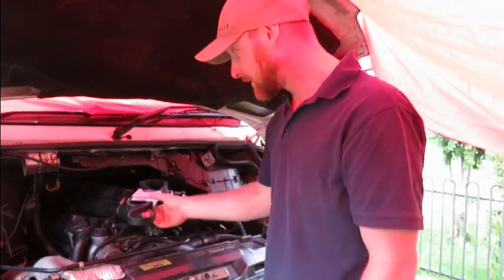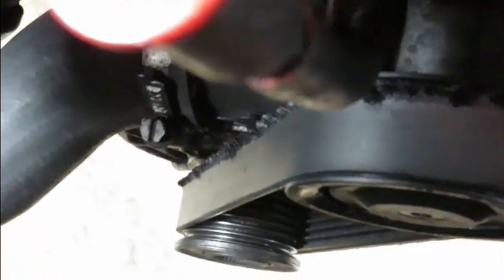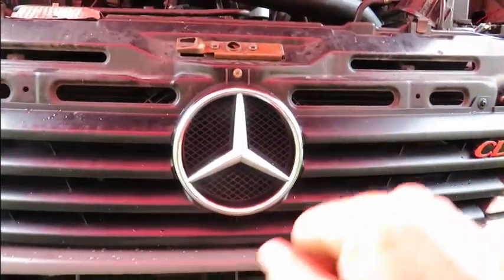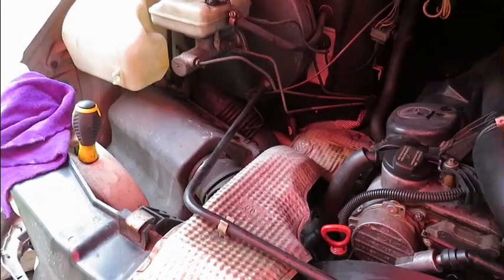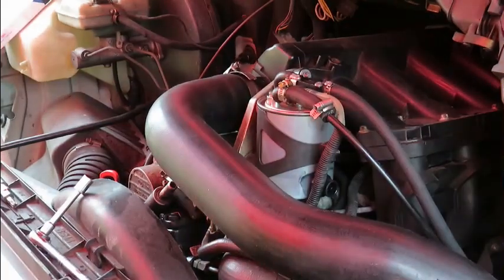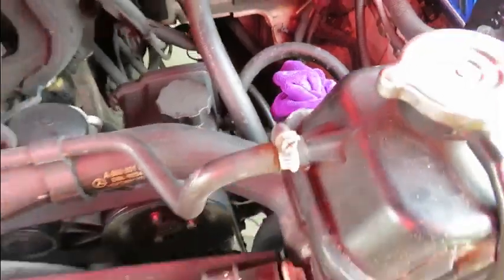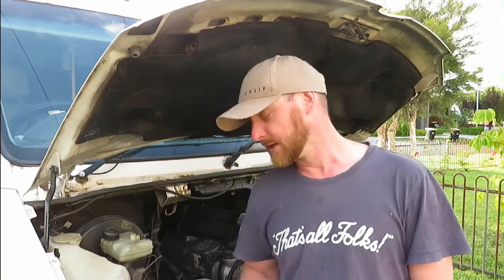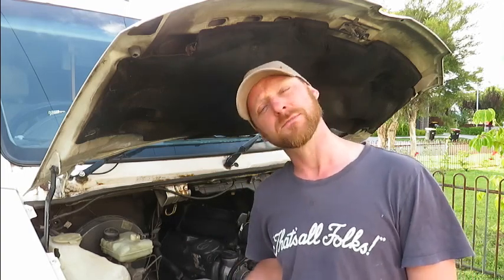Changing fan belt / drive belt Mercedes Sprinter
A how to video on changing a drive belt / fan belt on a 2002 Mercedes Sprinter 208 cdi.
Make sure when you change your belt that you have the correct belt for your vehicle and that you put your belt back on in the same position as you take off. That is to avoid any further problems with your Vehicle.